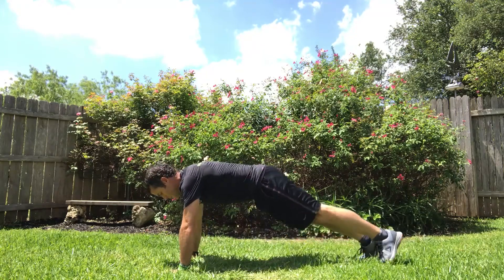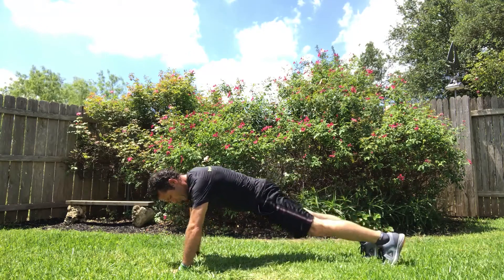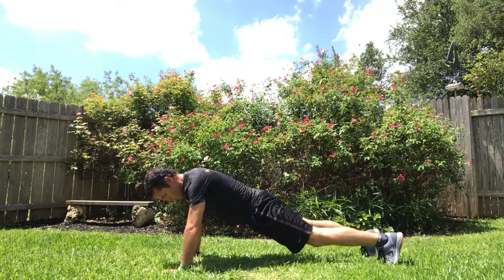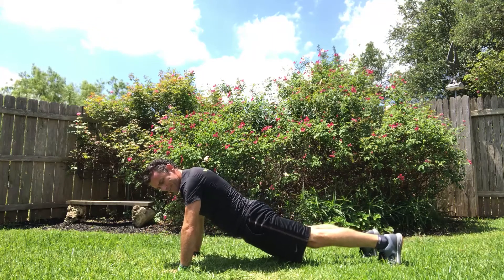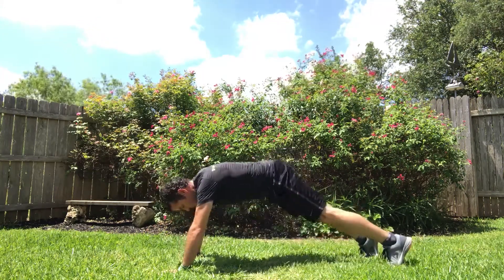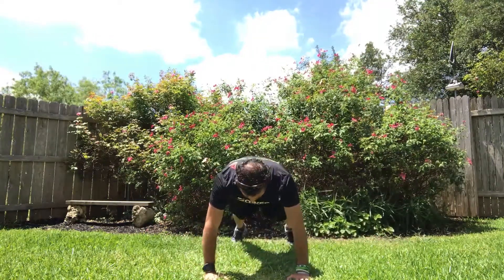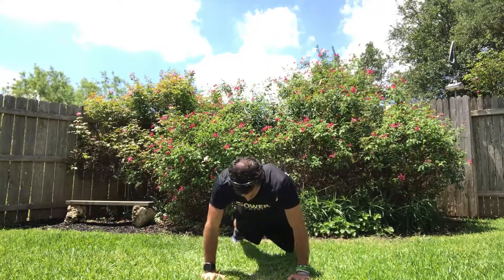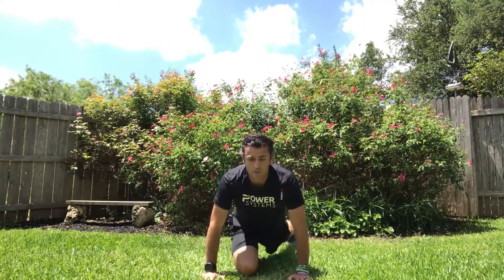Plank w/ Hip Circles – Yancy Culp – OCR Workout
Begin on hands and toes/up phase of push up position – draw a circle with your hips -  alternate direction of circles with each rep – each circle counts as 1 rep.